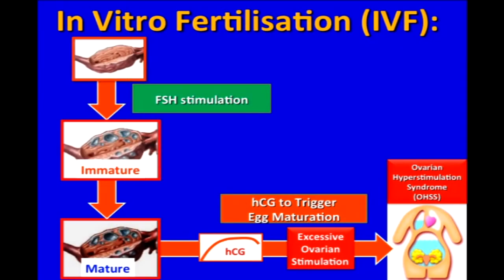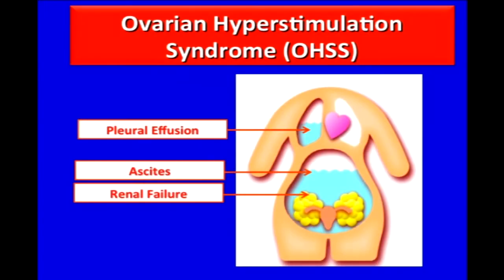Kisspeptin triggers egg maturation in women undergoing IVF treatment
This video describes the results of research carried out by Professor Dhillo's team at Imperial College which has shown for the first time in women with infertility that the novel hormone kisspeptin can be used safely and effectively to mature eggs in IVF treatment.